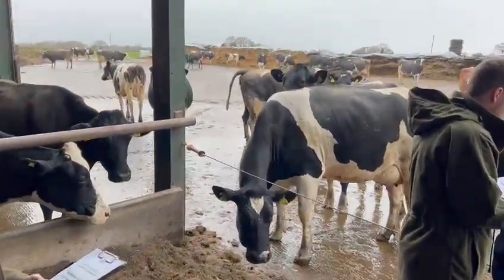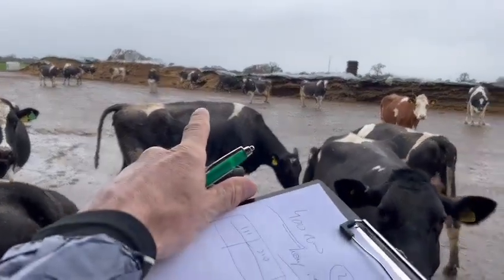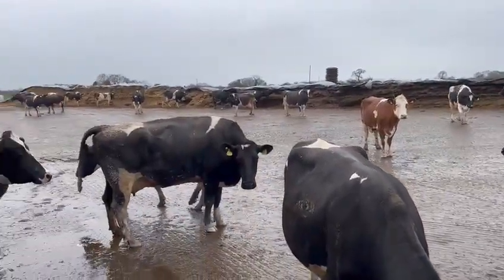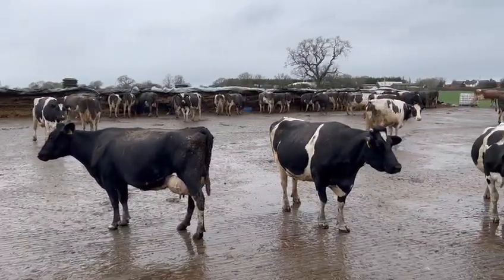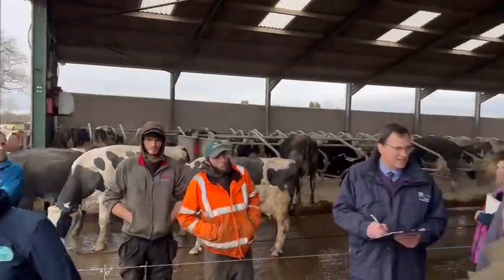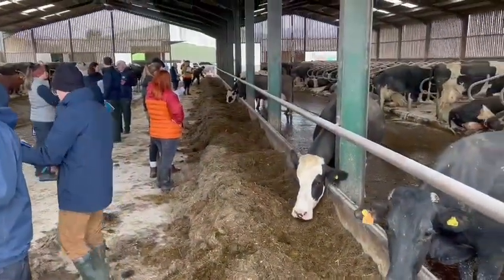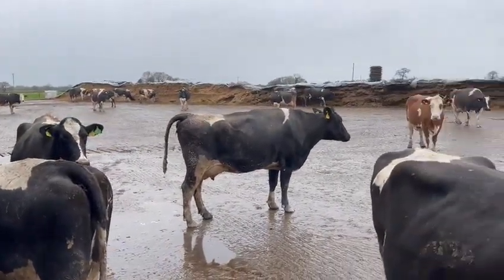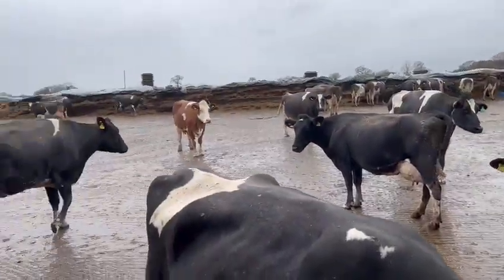Ask the Vetvice barn design team for the rigth position of the robots- for maximum work efficiency!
Ask the Vetvice barn design team for the rigth position of the robots- for maximum work efficiency! And start online cowsignlas training - 2 more lactations is possible😀👍🍀